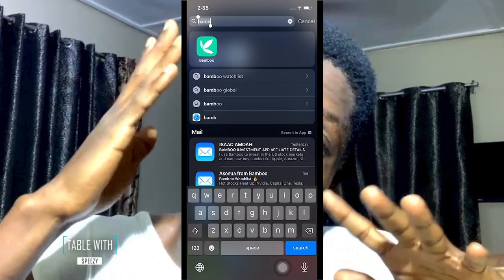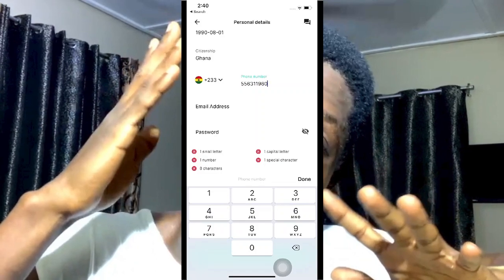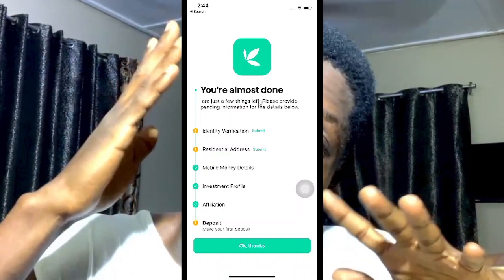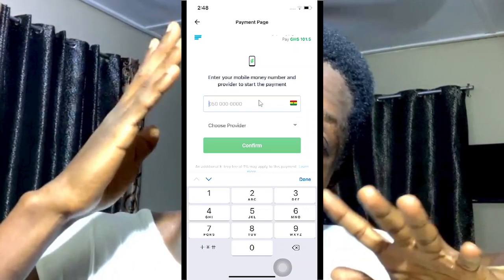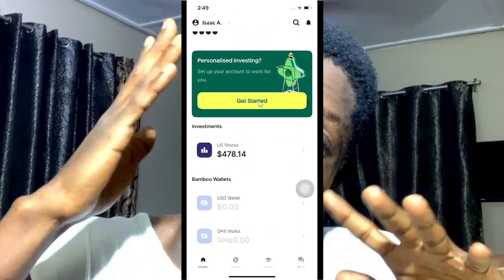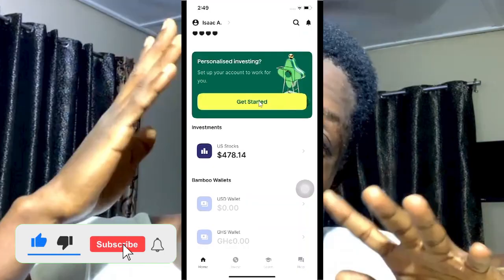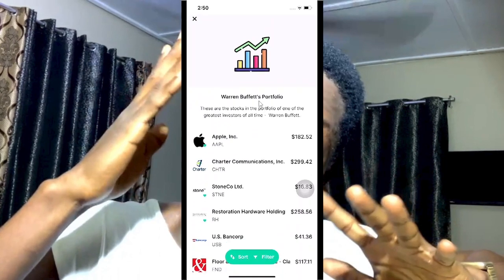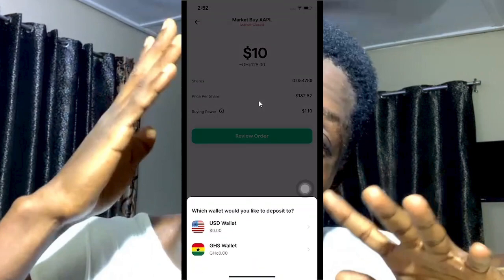How to INVEST in US Stocks in Ghana/Nigeria 2024 | bamboo app tutorial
USE REFERRAL NAME :  isaac271306

One of the best ways to increase your finances is through investing, and stock investment is a great choice to start. In this video, I will show you how to invest in US stocks in Ghana, Nigeria or any African country.